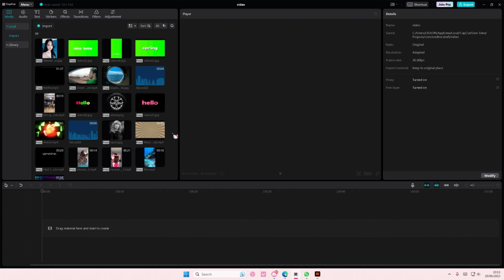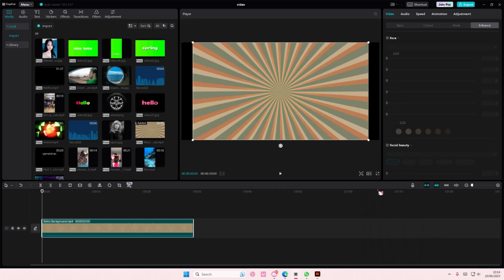Changing Video Format Tutorial! How You Can Change The Aspect Ratio Of Videos On CapCut PC?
This tutorial will show you how you can change the aspect ratio of videos on CapCut PC.